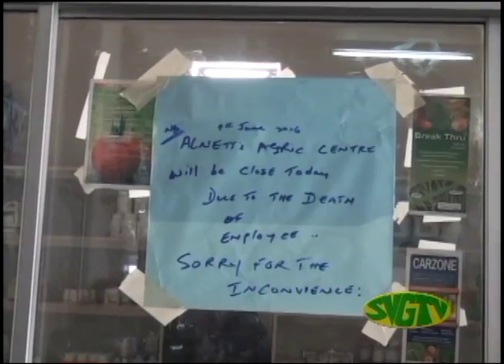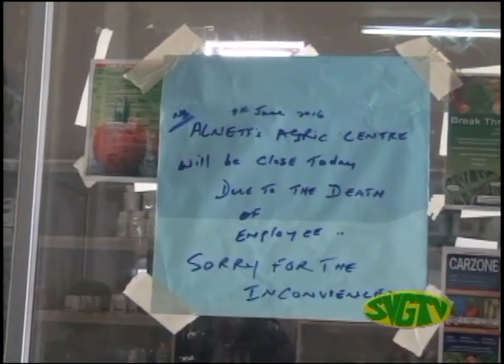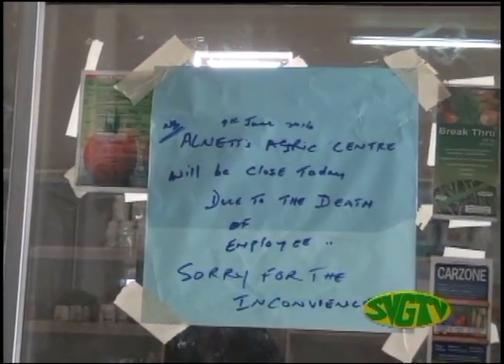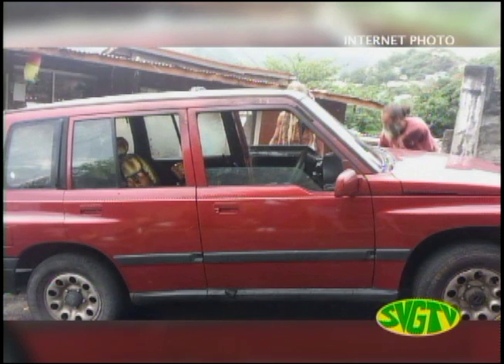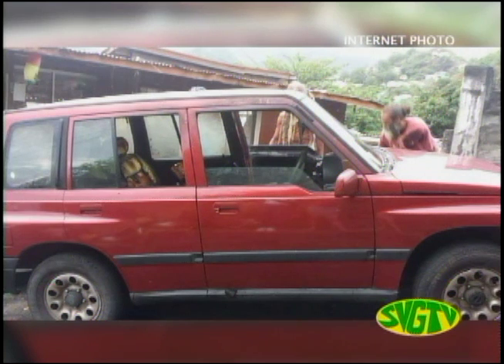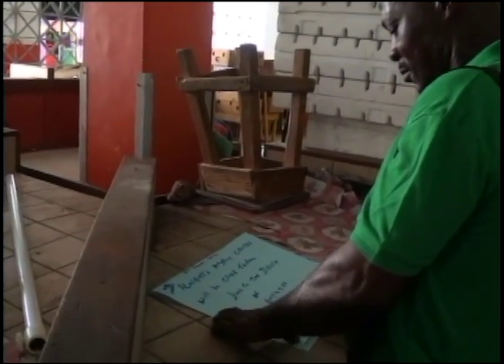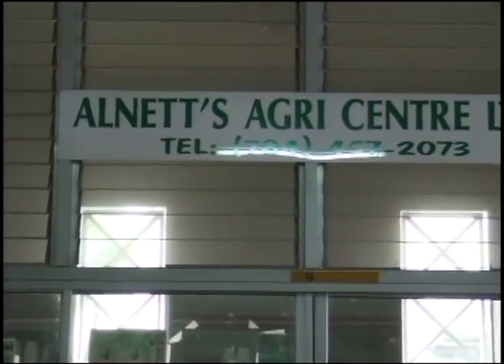SVGTV News June 9 2016